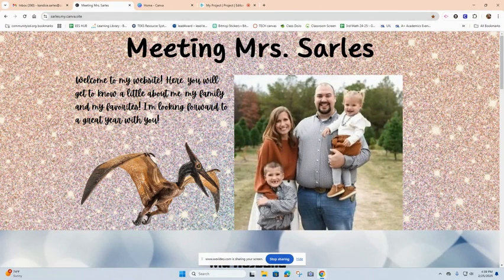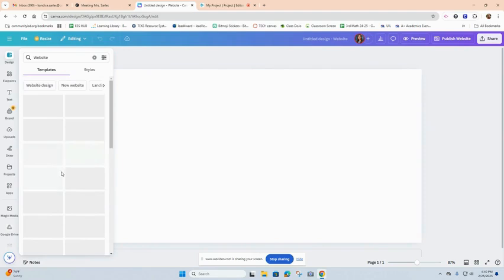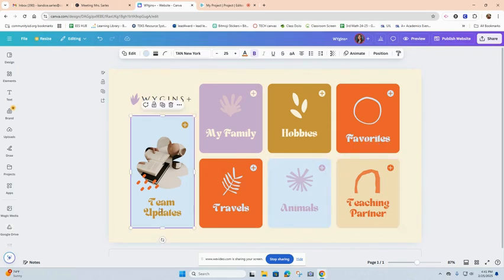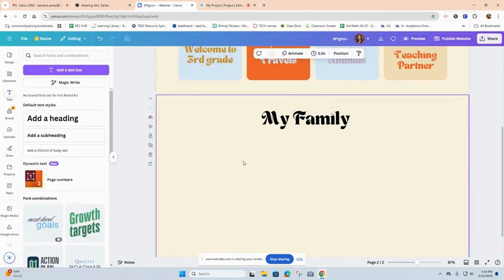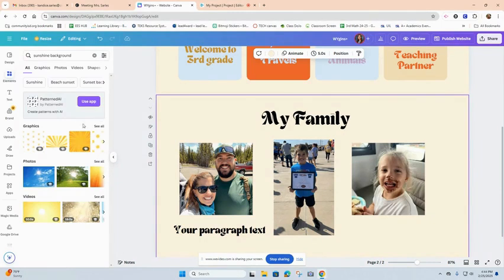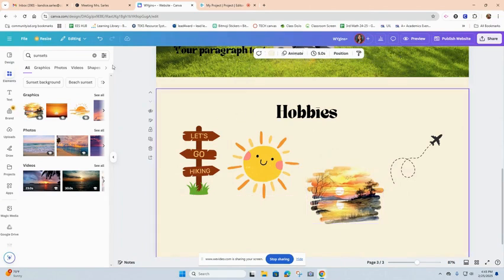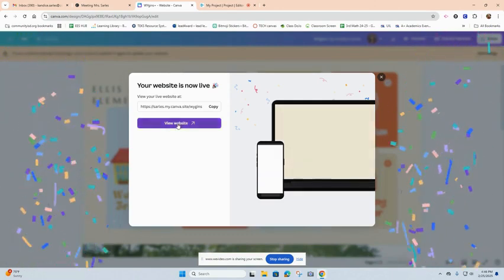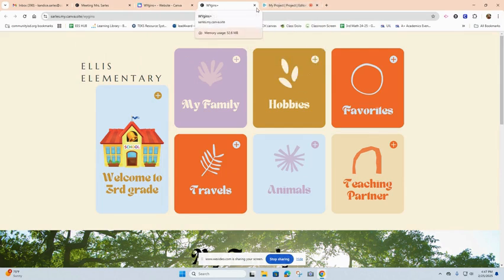Create a Canva One-Pager Websites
Designing a Canva website for creative representation.